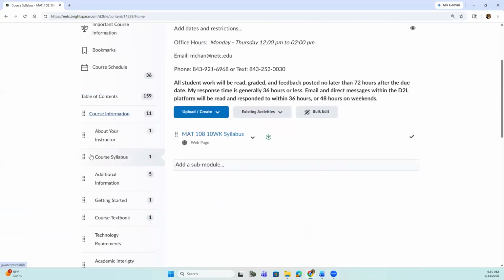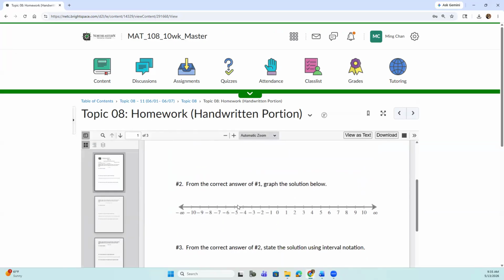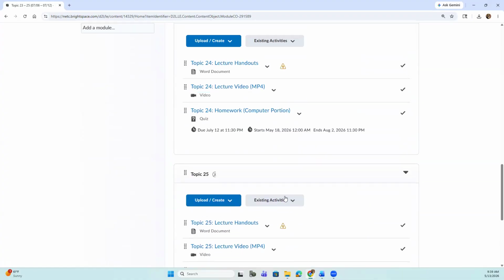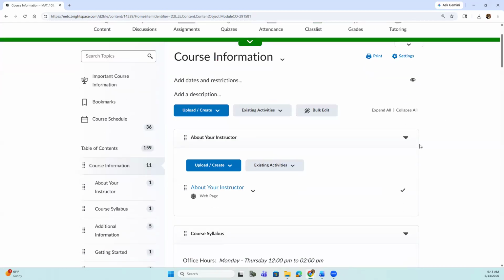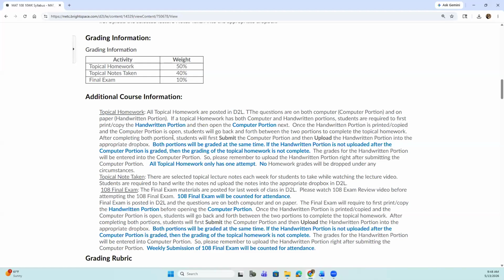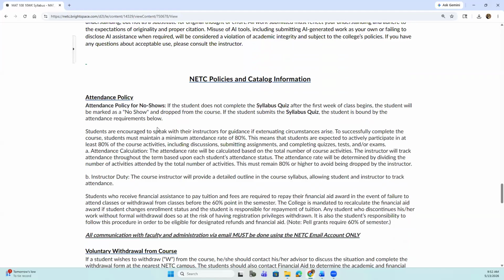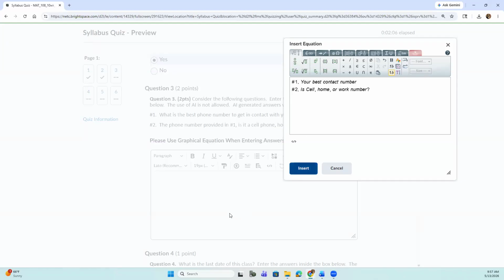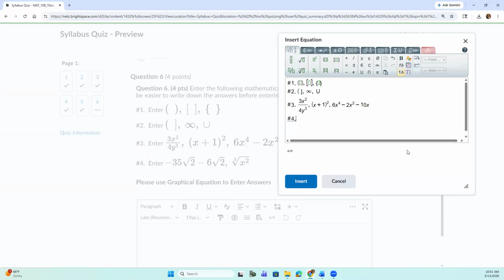2026SU 108 Welcome and Syllabus Video